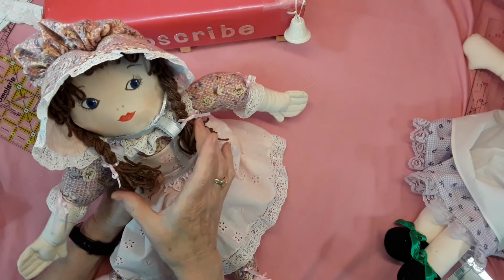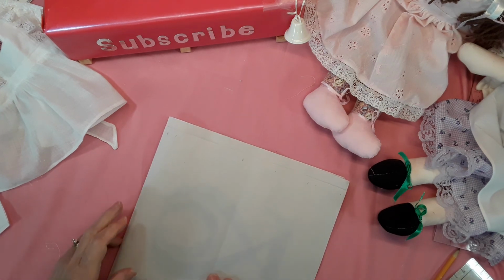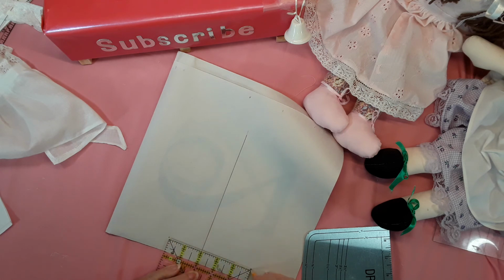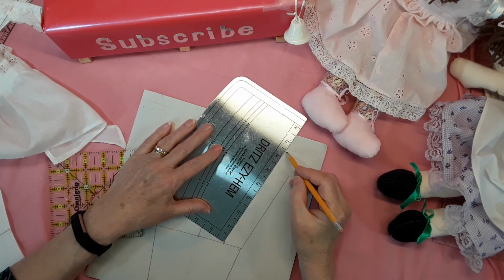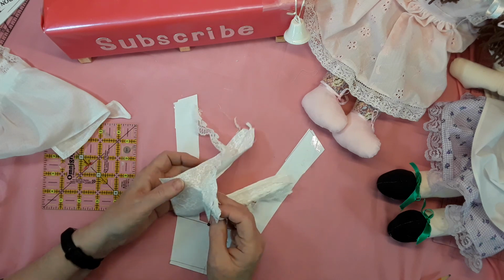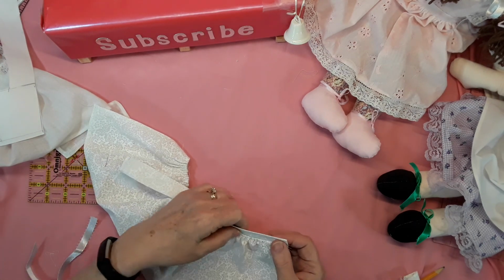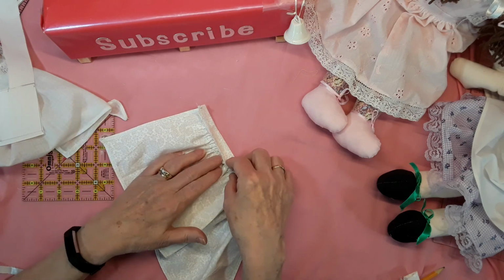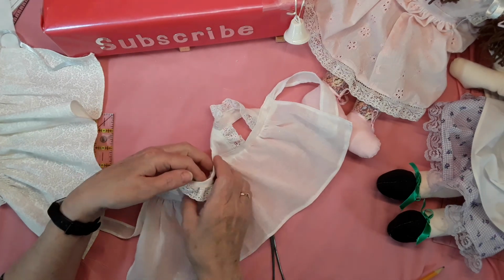How to make a pinafore for your doll, on you tube (91) sewing in the doll corner (not for kids)